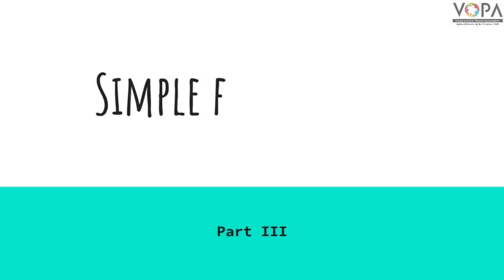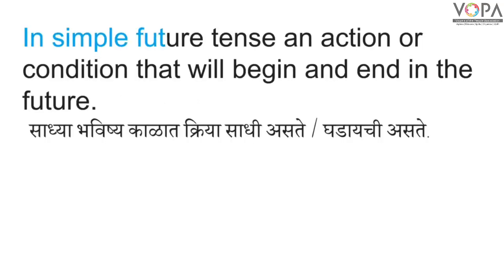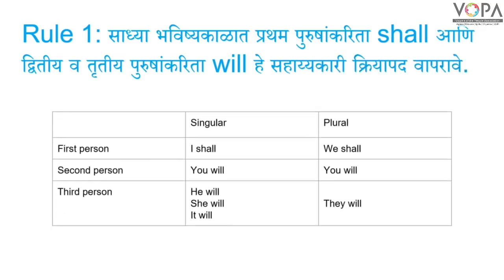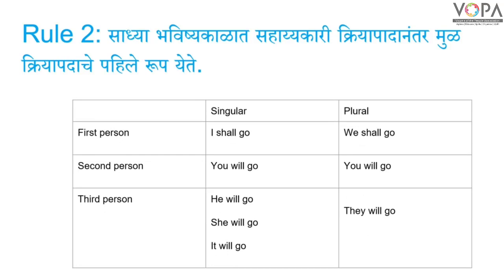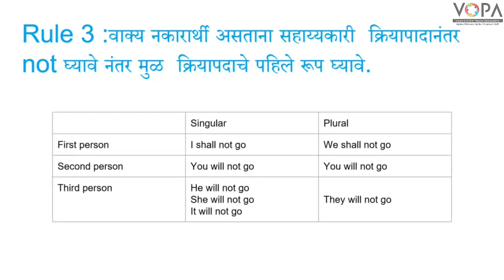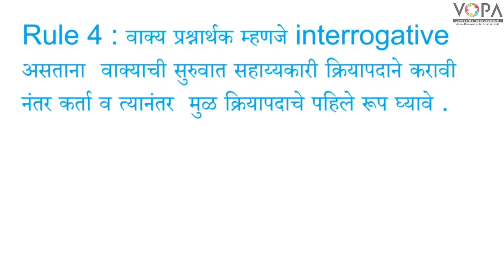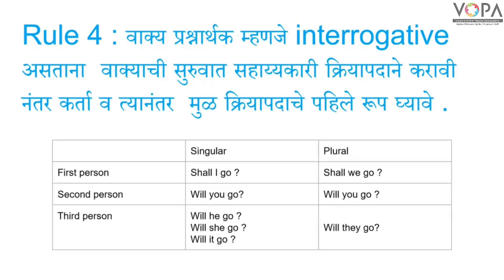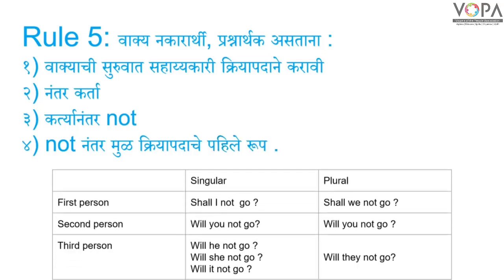5th | Scholarship | English | Simple future tens | V3 | V-School